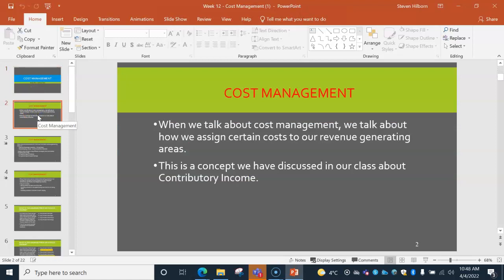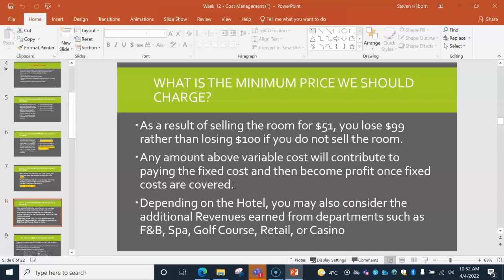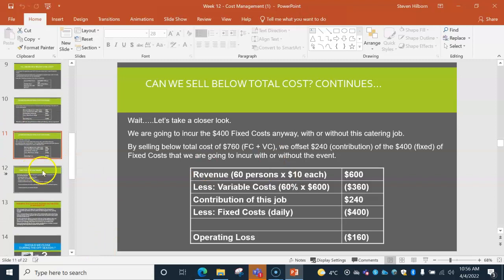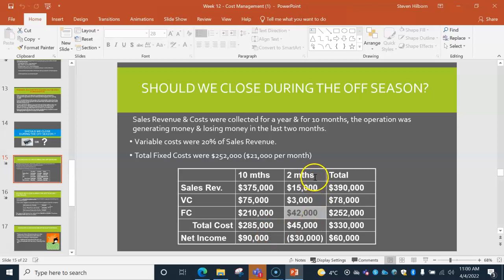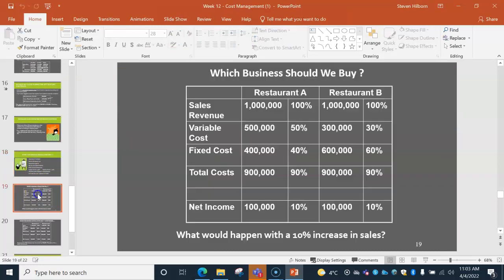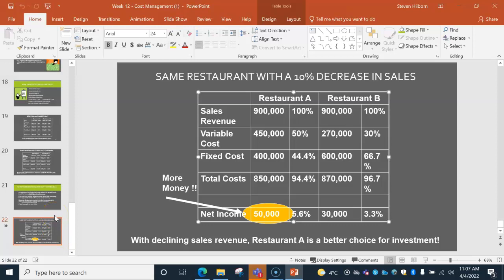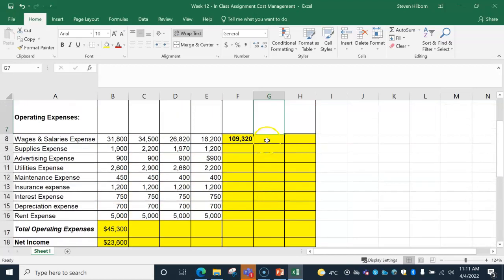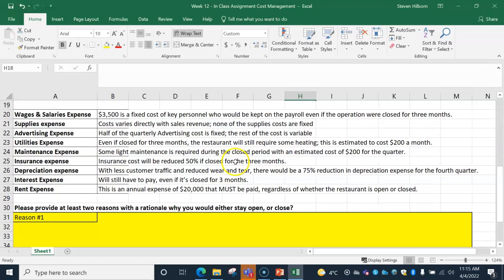Week 12 - Cost Management